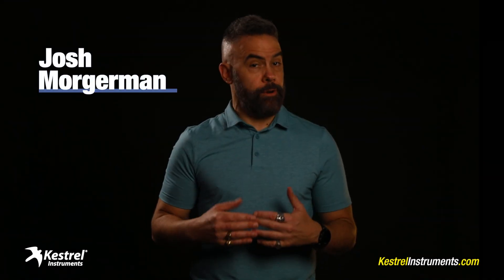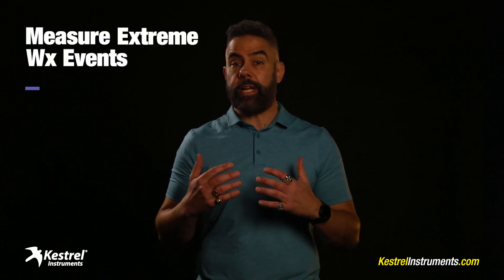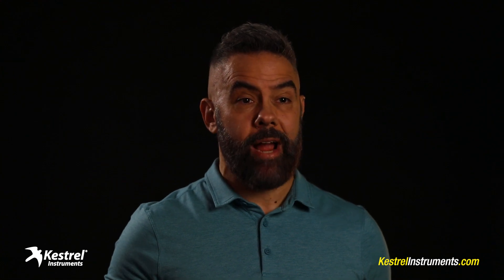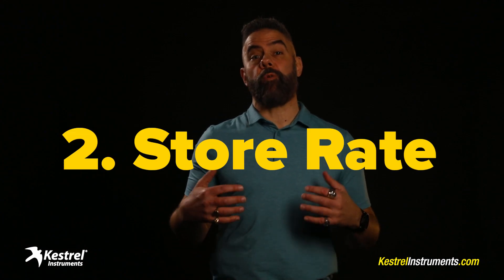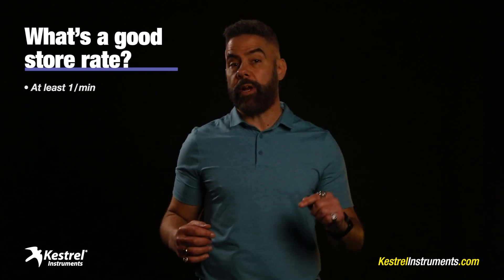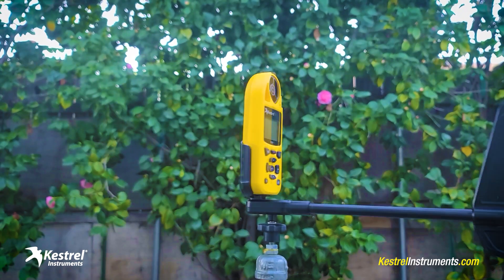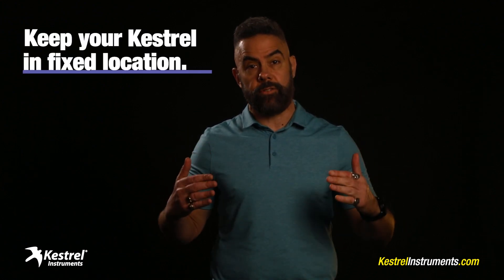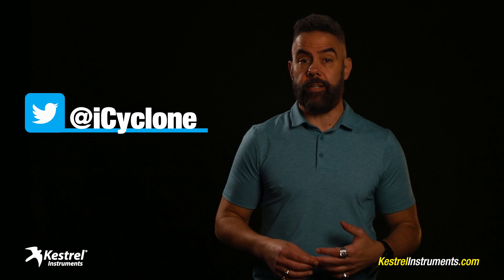Collecting Accurate Data in a Hurricane: Your Guide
Are you a stormchaser—or a hobbyist? You can make a difference to science if you know how to *accurately* collect air-pressure data in a hurricane.

In this handy explainer, I give you four pointers for using your Kestrel Weather Meter 5500 or DROP D3 to collect high-quality air-pressure data inside a hurricane. Follow these rules and you'll be hunting down field data like a pro—data scientists can use.

And if you want to get these awesome devices, order 'em straight from the source:

Radar image from RadarScope. Satellite imagery from Scott Bachmeier, CIMSS/SSEC/University of Wisconsin – Madison.

P.S. In case it's not obvious, I am a paid Brand Ambassador for Kestrel Weather and Ambient Weather.